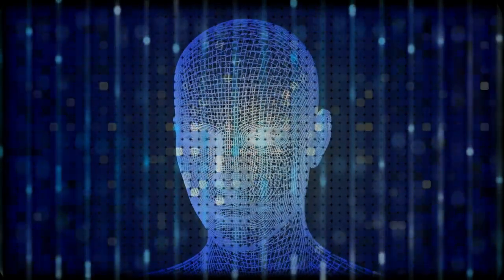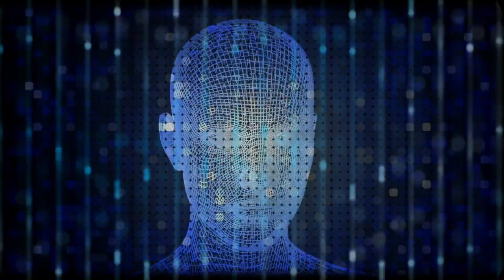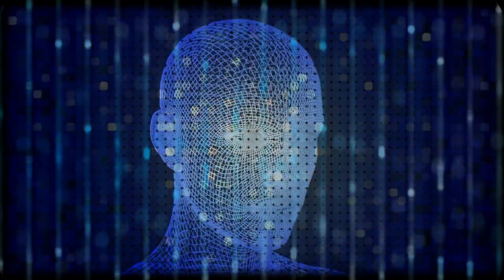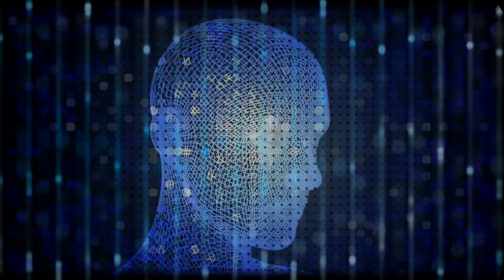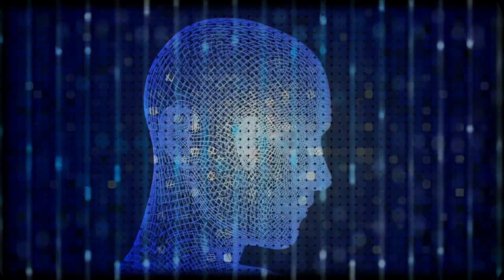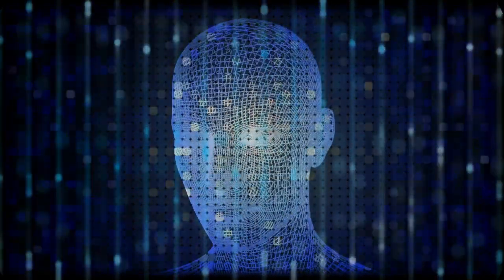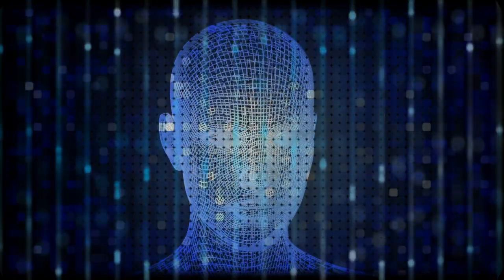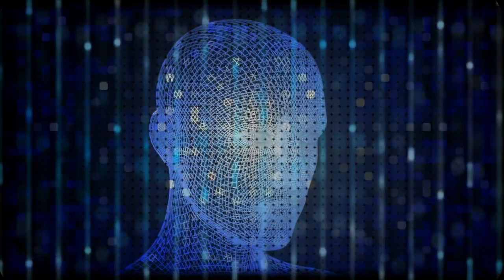As a Man Thinketh By James Allen | Audiobook | Chapter Two | Effect of Thought on Circumstances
As a Man Thinketh
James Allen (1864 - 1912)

Allen's books illustrate the use of the power of thought to increase personal capabilities. Although he never achieved great fame or wealth, his works continue to influence people around the world, including the New Thought movement.

Allen's most famous book, As a Man Thinketh, was published in 1902. It is now considered a classic self-help book. Its underlying premise is that noble thoughts make a noble person, while lowly thoughts make a miserable person. (Summary by Wikipedia)